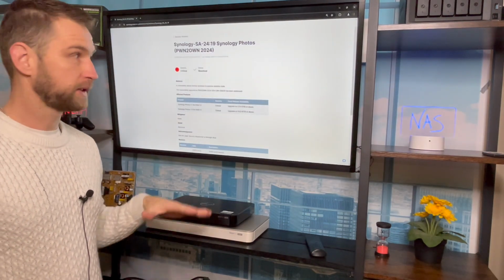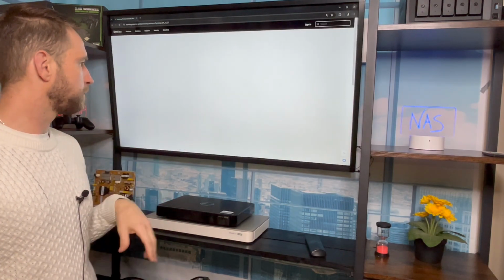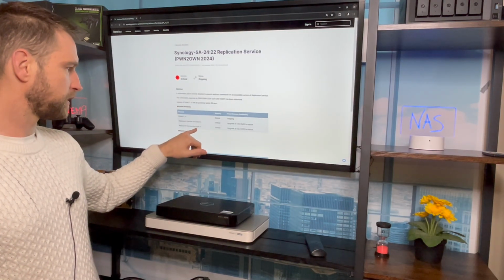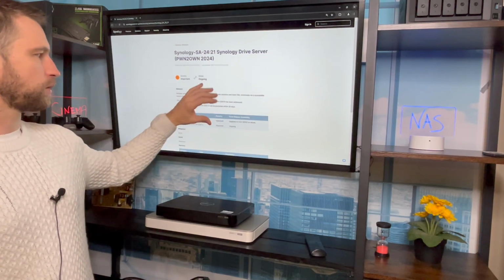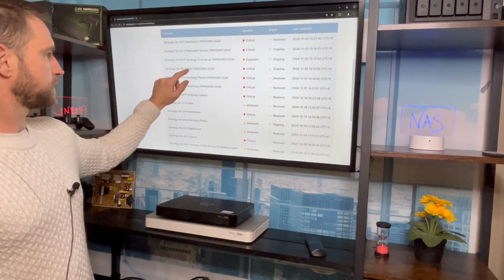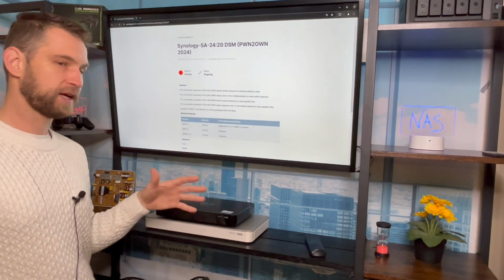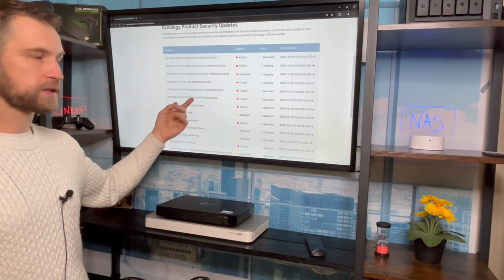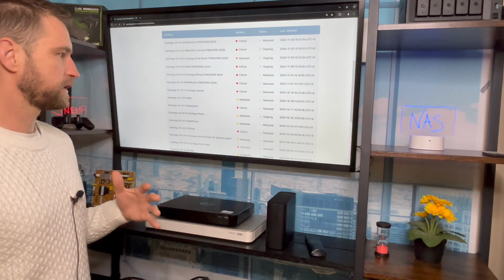URGENT: Synology NAS Zero-Day Vulnerabilities Exposed – Protect Your Data NOW!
🔒 Synology Zero-Day Vulnerabilities EXPLAINED – How to Protect Your NAS

In this urgent video, we break down multiple zero-day vulnerabilities recently disclosed in Synology NAS software and apps, including Synology Photos, Drive, Replication Service, and DSM. If you own a Synology NAS, now is the time to act. These security holes expose your data to serious risk, including remote attacks, session hijacking, and replication compromise.

We’ll explain each flaw, how hackers could exploit it, and the exact steps you should take to lock down your system. Whether you’re using QuickConnect for remote access, syncing backups over the internet, or simply managing home media, this is critical viewing.

📋 Video Timestamps
00:00 – Why This Video Matters for Synology Users
00:02 – Warning: Live Exploits in the Wild
00:05 – What Synology Disclosed in the Latest Advisory
00:20 – Pwn2Own 2024 and Zero-Day Spotlight
00:40 – Synology Photos Vulnerability Overview
00:58 – How Synology Photos Can Be Exploited
01:47 – Using VPNs to Protect Photo Access
02:22 – Replication Service Vulnerability Deep Dive
02:56 – Backup Sync Risks and Protection Methods
04:20 – Synology Drive: Risks for Collaboration Tools
04:59 – Session Hijack Warnings and Cleanup Tips
06:15 – DSM (DiskStation Manager) OS Exploits
07:58 – Must-Use VPN and Firewall Settings for DSM
08:05 – Hardening QuickConnect IDs
09:11 – Final Reminder to Patch Synology Photos
10:18 – Camera and SRM Vulnerabilities
10:36 – Registered Router Users at Risk
11:05 – Final Security Tips and Best Practices
12:57 – Wrap-Up: Port Changes, Firewalls, and Staying Vigilant